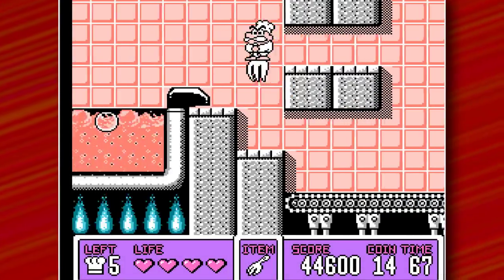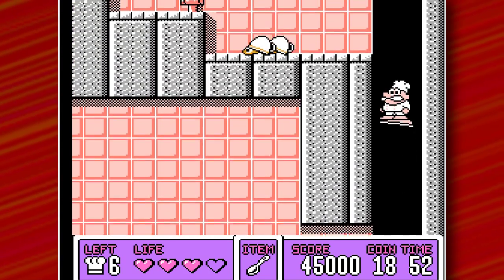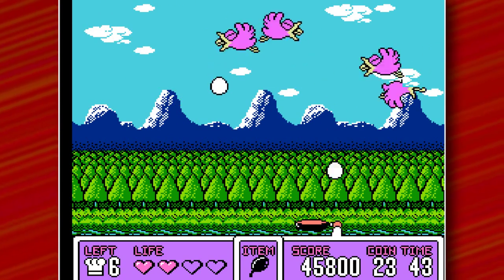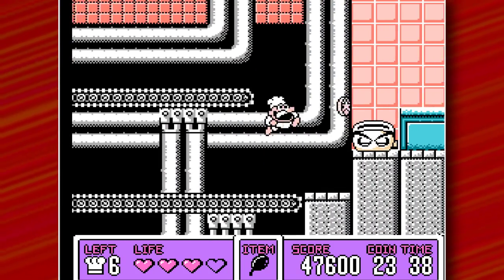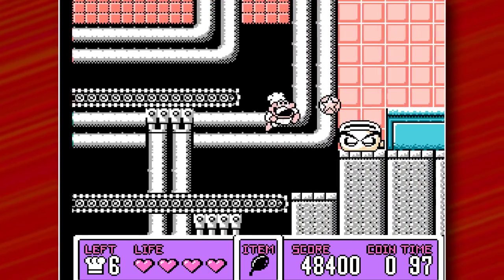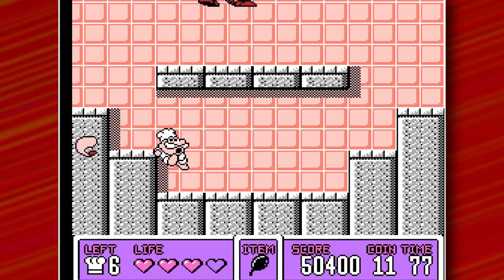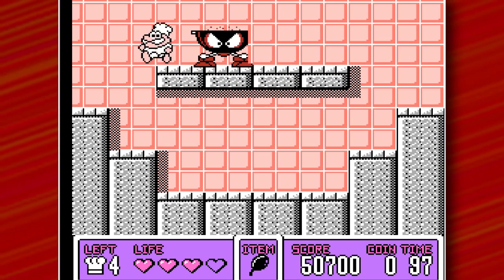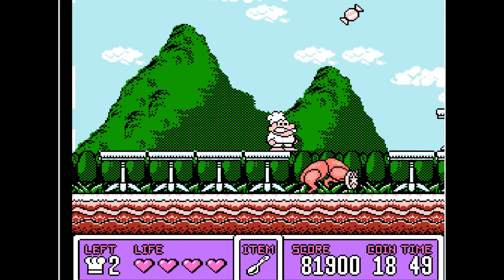Panic Restaurant - Death By Scampi Part #2 - Super Speers Brothers Season 3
Blake continues his lonely playthrough of Panic Restaurant.  In this let's play series I examine game design philosophy through my hands-on gameplay of Panic Restaurant, a "lost" platformer from the NES era that encapsulated some of the most interesting game design elements of the platform game genre.

Also, dumb jokes, shouting, and evil pizza.

Wanna make us play something hard?

The Super Speers Brothers are:
Blake Speers
Brendan Speers